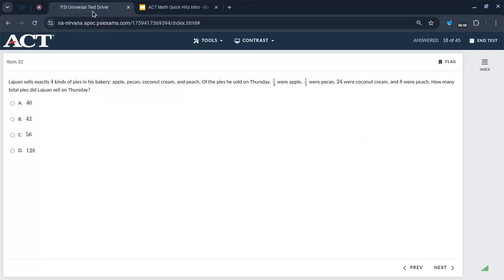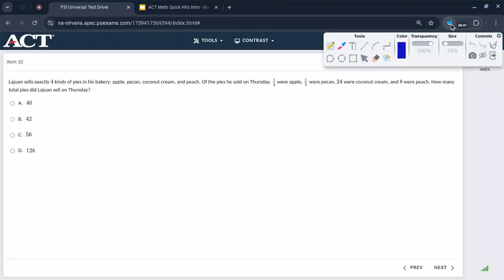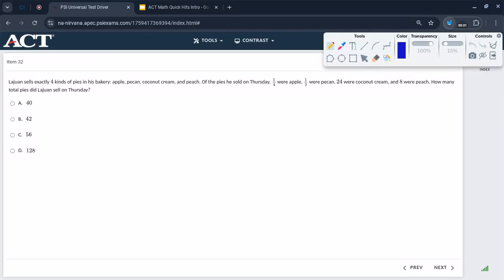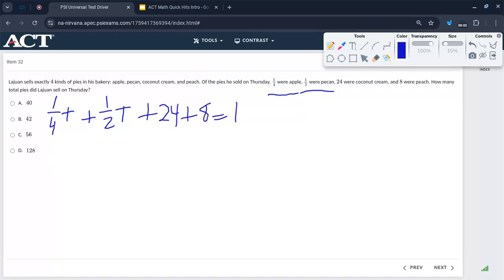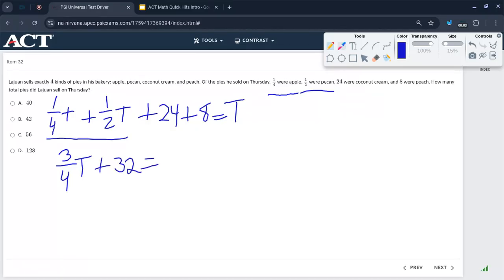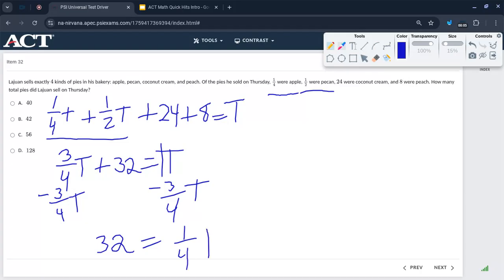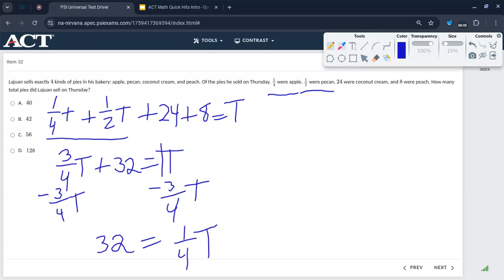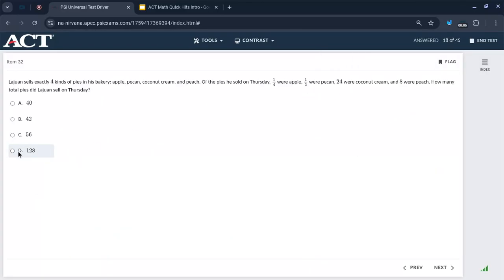ACT Math Practice Test 1.32